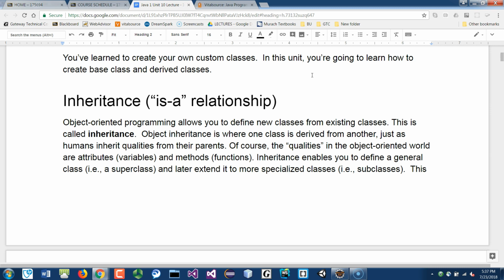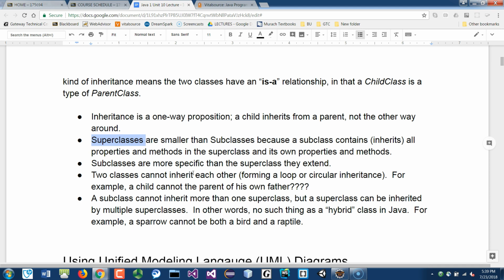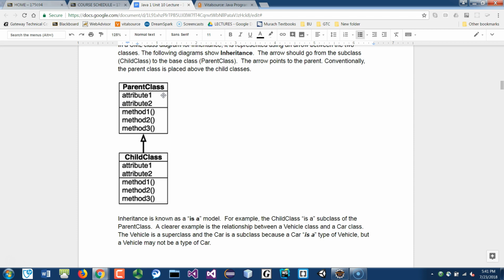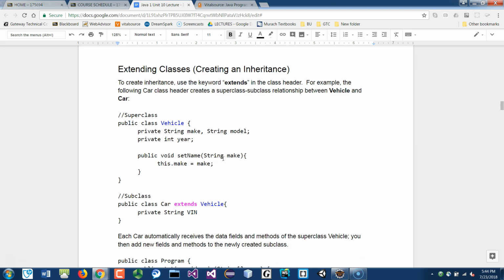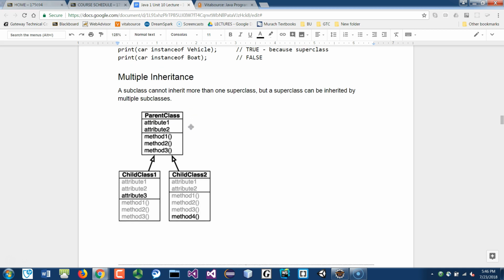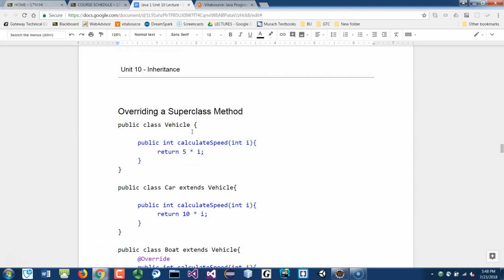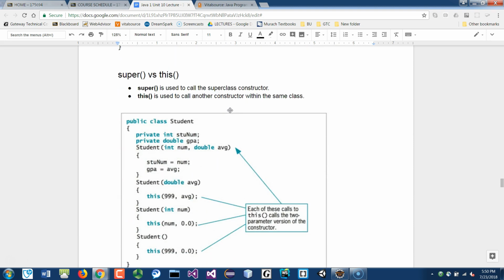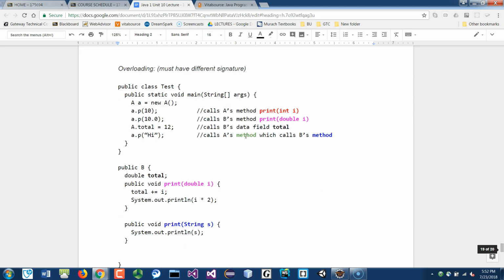Intro to Inheritance in Java (Lecture)